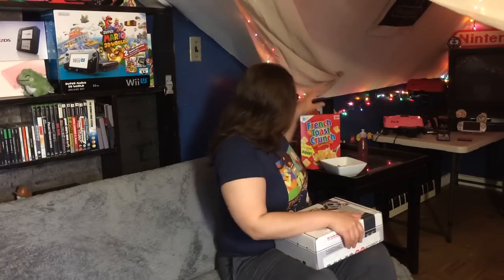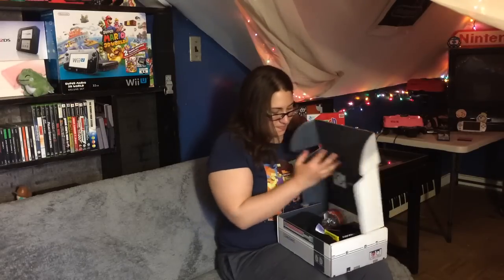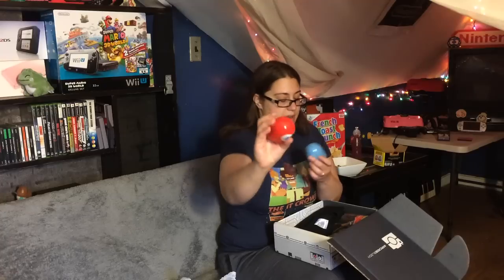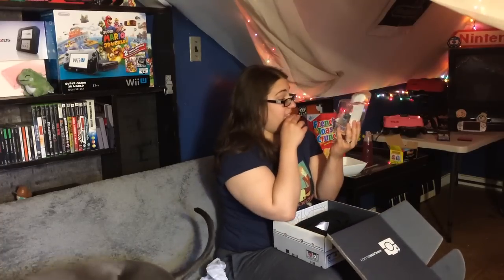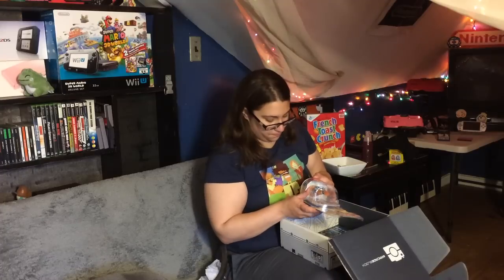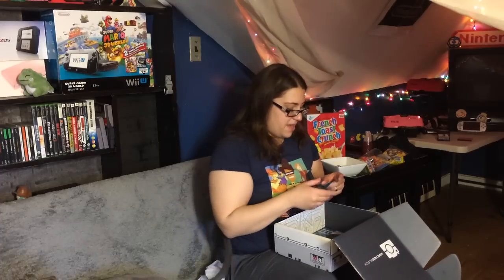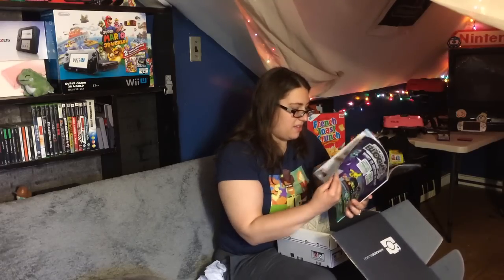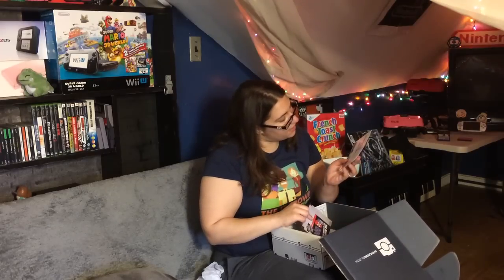First Arcade Block Unboxing! Video Gamer box Subscription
This is my first box with Arcade Block. They're a great monthly box subscription that sends you awesome gaming stuff! Full of useful goodies for gamers.